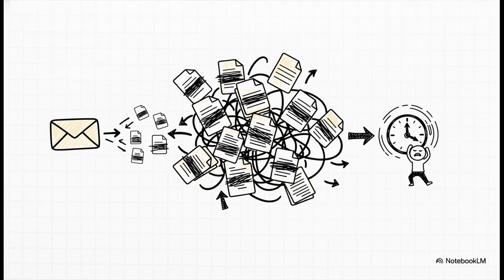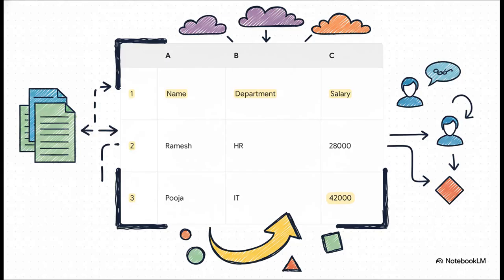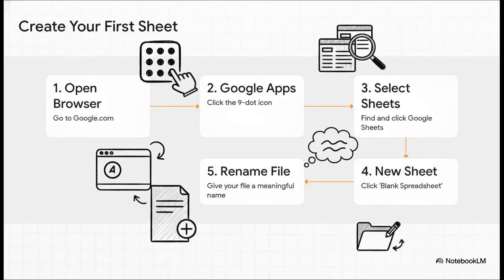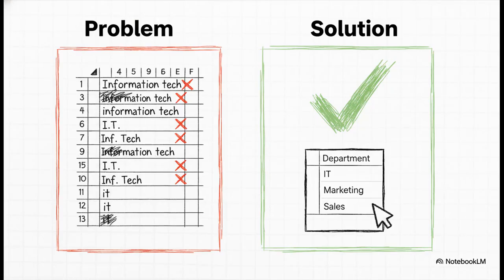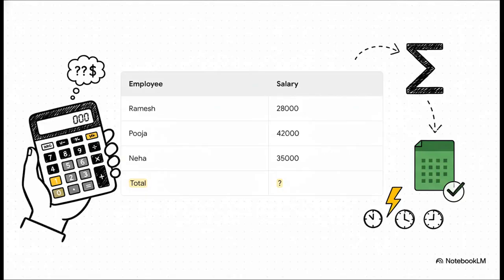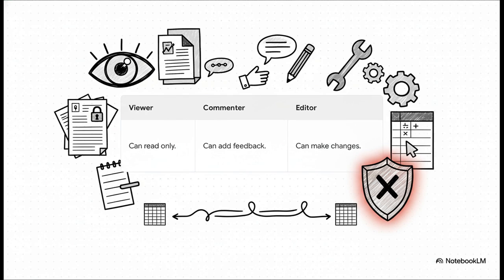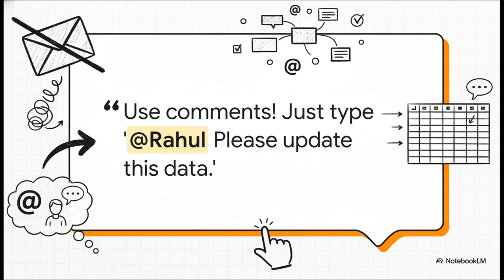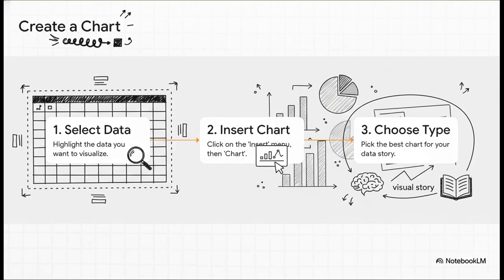Google Sheets (Basics)